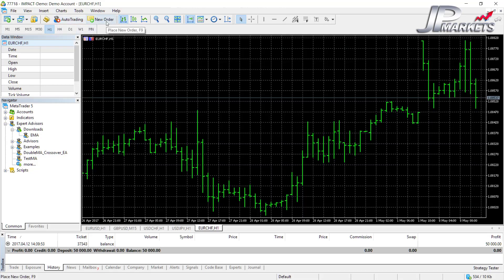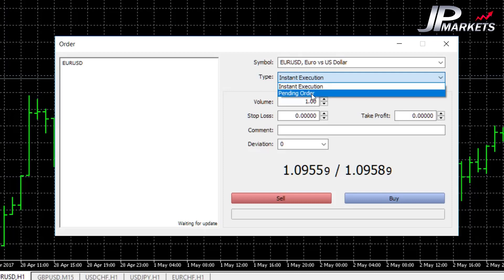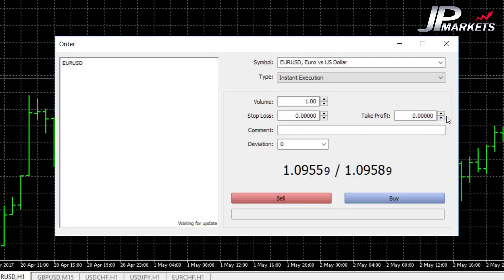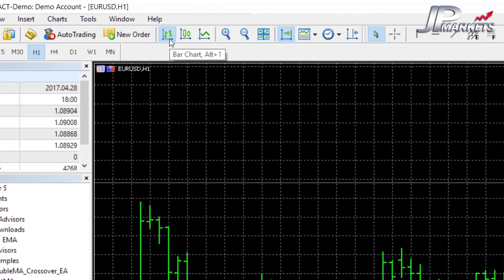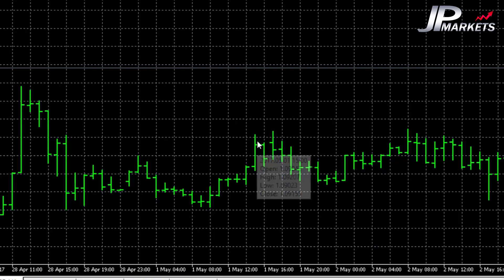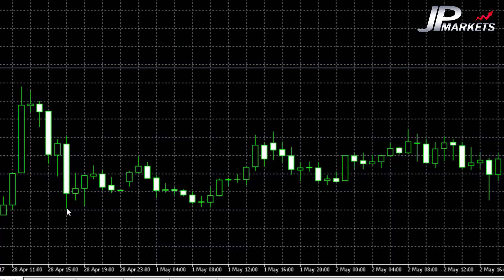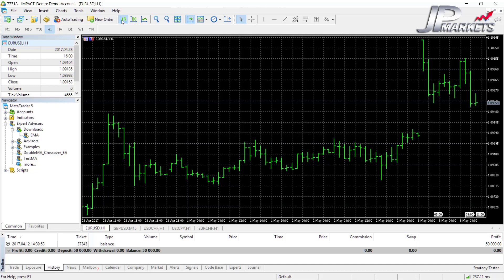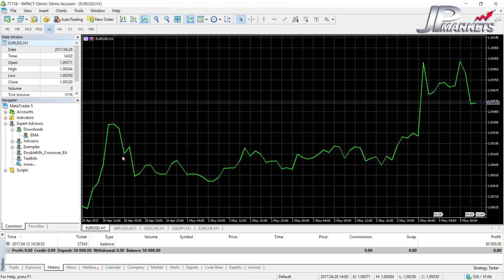Forex Trading - Introduction to MetaTrader 5 Part 4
The multiple award winning software Meta Trader 5 is becoming the industry standard, replacing Meta Trader 4 as the most popular forex trading platform. MT4 still has a massive community and is still used by a large amount of traders, but as time goes on more and more people are moving over to MT5.

There are a lot of simularities which is why we decided to focus on Meta Trader 5 first, as you can easily shift to Meta Trader 4 depending on which platform is being offered.